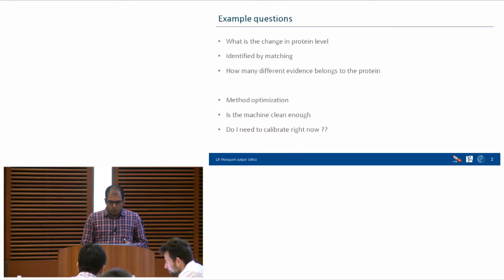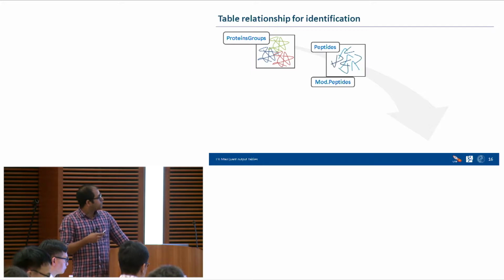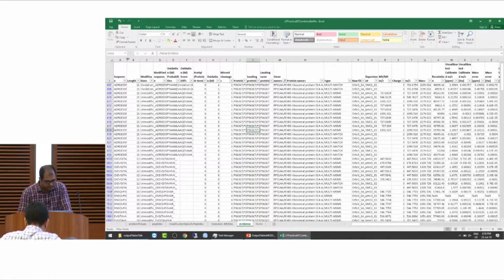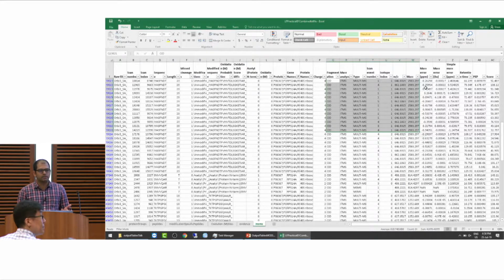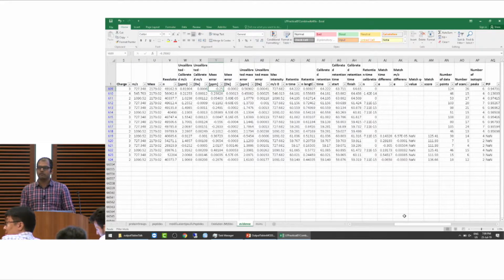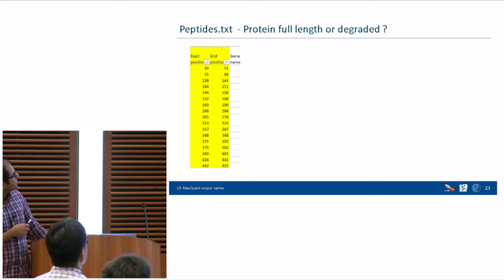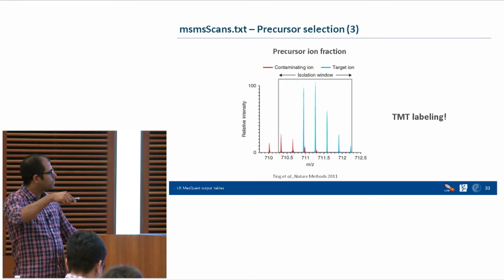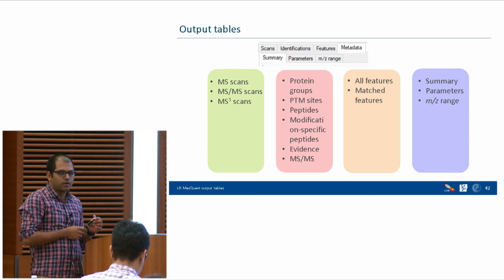MQSS 2019 | L9: MaxQuant output tables | Nagarjuna Nagaraj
This lecture will familiarize new users with the wealth of information hidden in the MaxQuant output tables. Depending on the experiment and aim of the study, the set of tables that are relevant to the end user varies to certain extent. Following a brief overview about the structure and relation of the tables, we will study several use cases and discover which tables contain the required information for each case. The lecture will provide practical guidance on how to assess quality of the acquired datasets, control the instrument performance and extract quantitative protein information with different experimental setups.